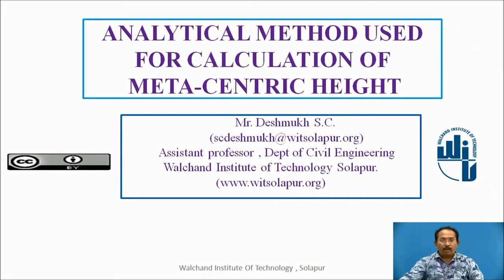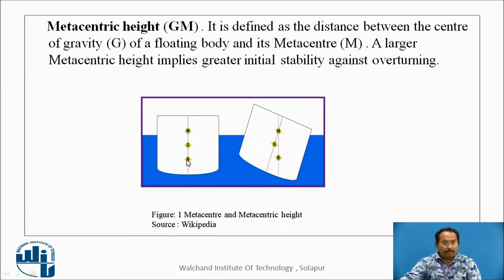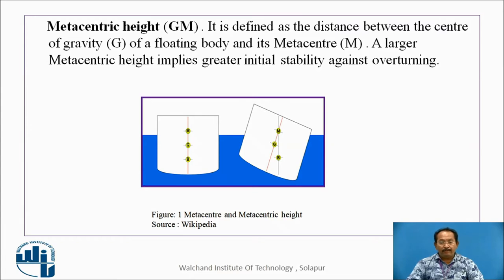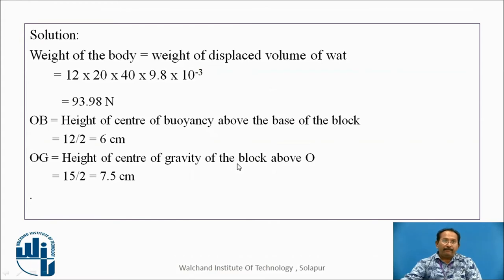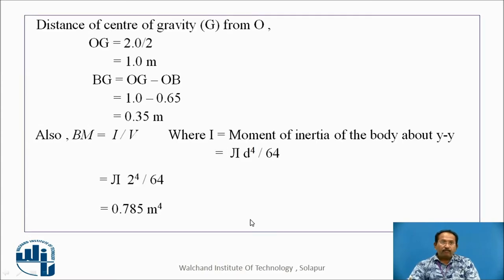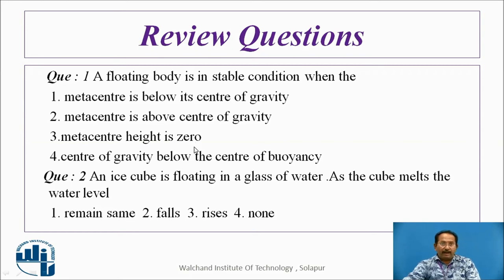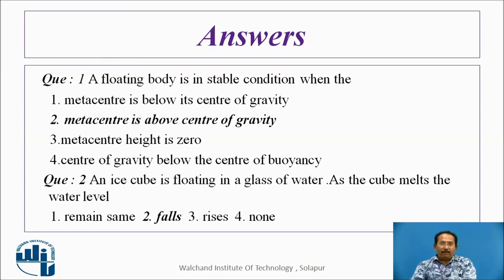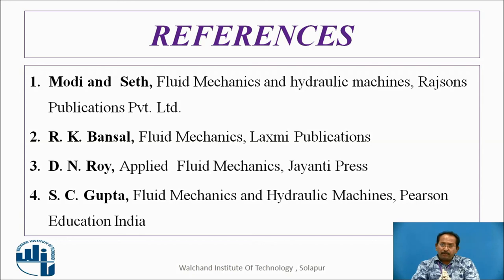Analytical method used for calculation Metacentric height